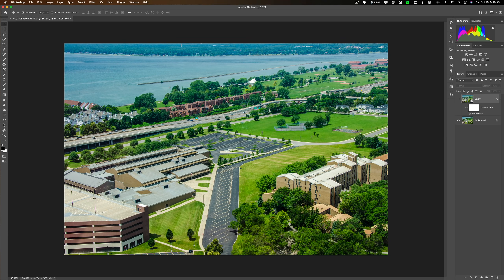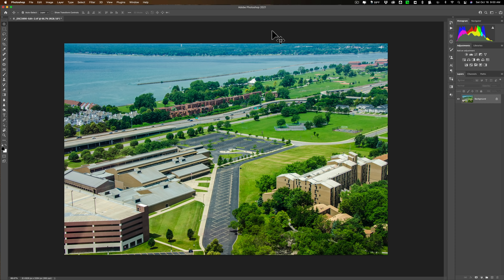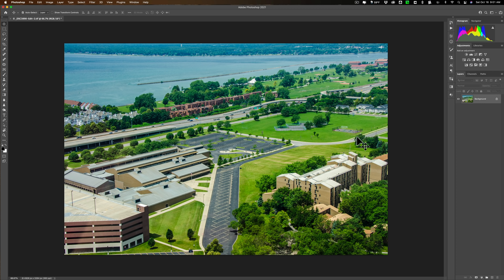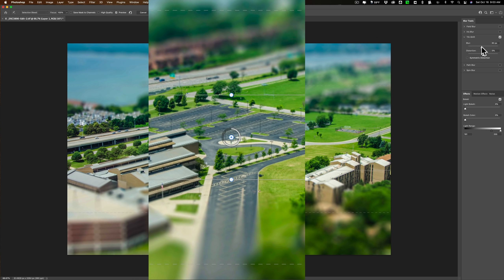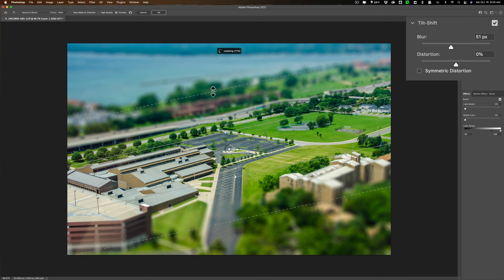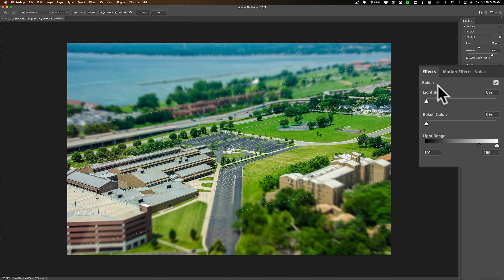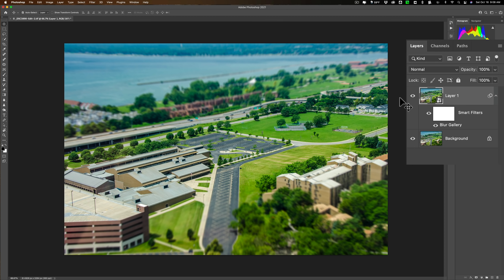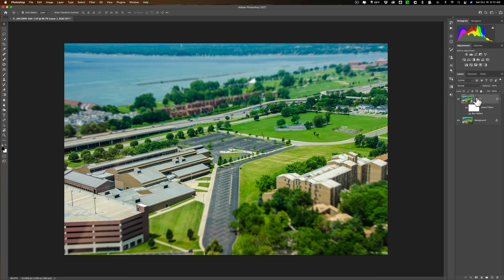The COOL Tilt Shift Look in PHOTOSHOP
In this video, I demo how to achieve the Tilt-Shift Effect using Photoshop. I spend the first few minutes explaining what the Tilt-Shift Effect is -- the actual tutorial begins at the 3:15 mark.

The photographer I mention in the video that often utilizes tilt-shift in his photography is Gregory Heisler.

To save 10% on your purchase of CleanMyMac X:

1.
4. The prices will be reduced, and you’ll be able to select the license and proceed with the payment